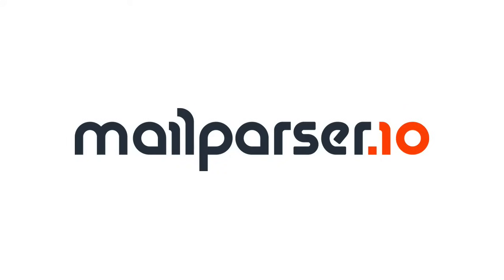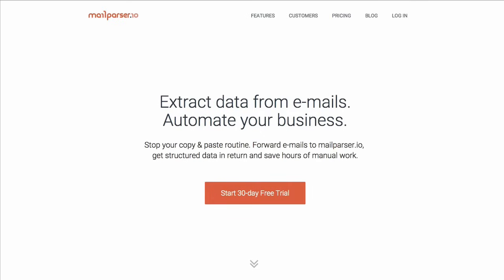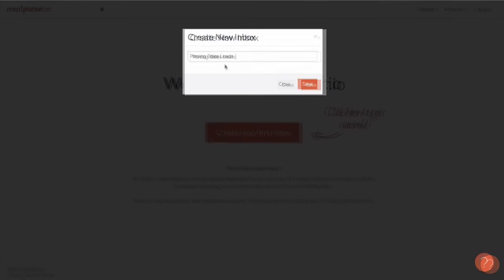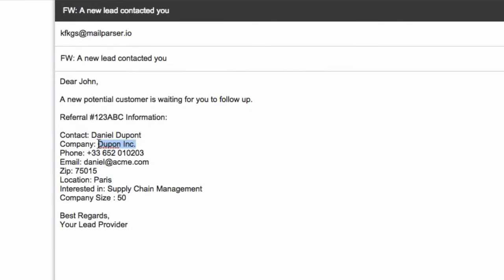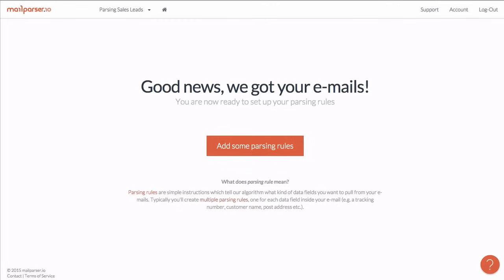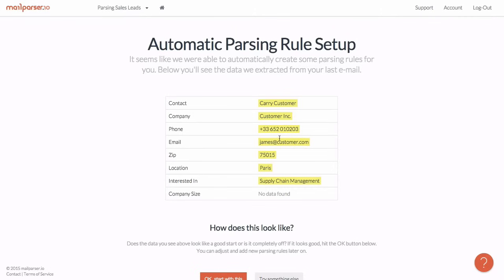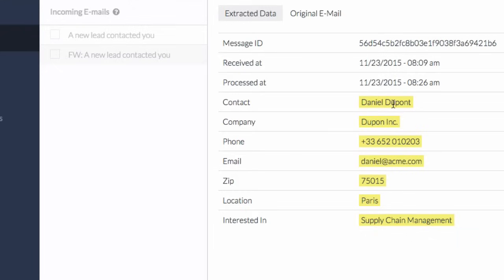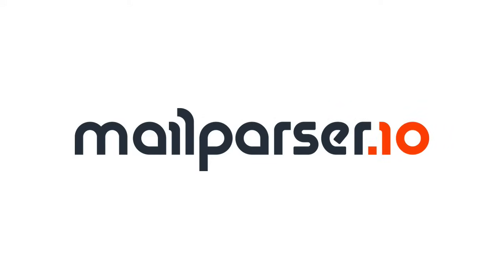Introduction to Mailparser's Email Parsing Software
So what is Mailparser? Mailparser is a web based email processing and workflow automation tool.

Mailparser gives you easy to use tools to extract any data from incoming e-mails and attachments. For example, if you receive hundreds of contact inquiries, sales leads, shipping or order notifications by e-mail each month and you find yourself doing tedious manual data entry - Mailparser is for you!

So let’s jump right into it and see how this works!